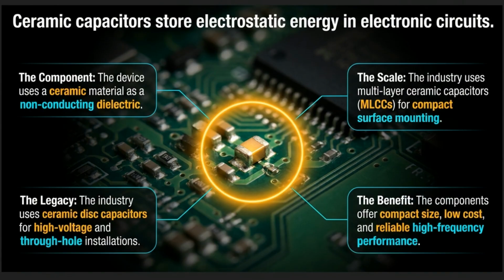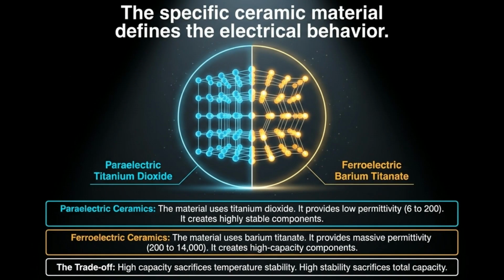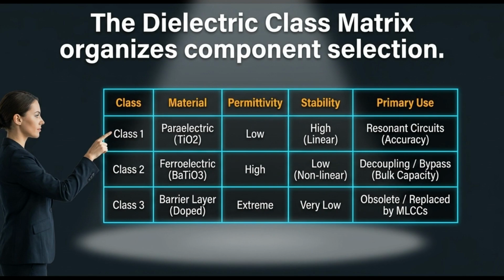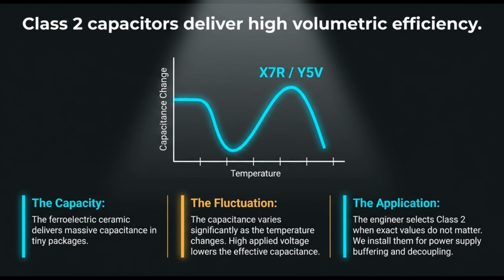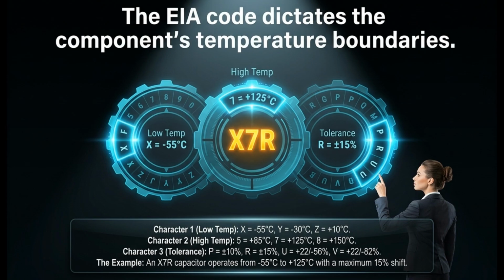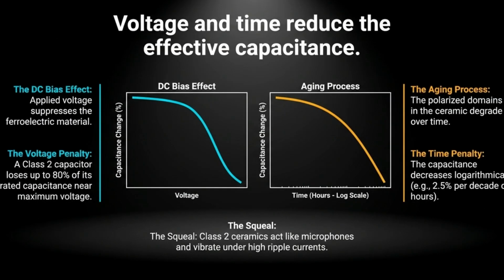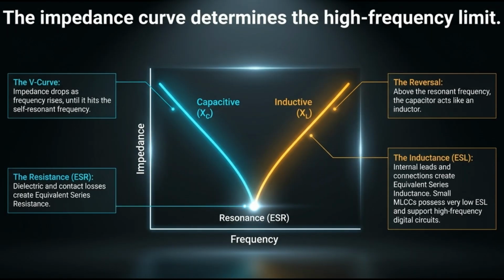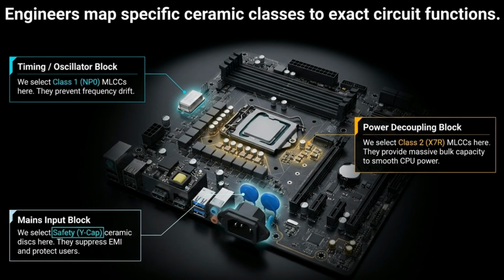Ceramic Capacitors Explained: Fundamentals, Types, and Applications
In this video, we dive into the world of ceramic capacitors, the most widely produced capacitor in electronic equipment. Learn about their fundamentals, including how they use ceramic materials as a dielectric to store electrostatic energy. We break down the key differences between highly stable Class 1 paraelectric ceramics and high-capacitance Class 2 ferroelectric ceramics. We also explore common physical types like Multilayer Ceramic Capacitors (MLCCs) and traditional Ceramic Disc capacitors, along with crucial core specifications such as capacitance ranges, voltage ratings, and tolerances.

Hashtags